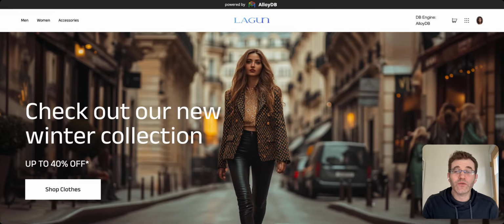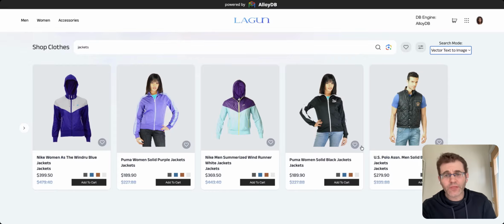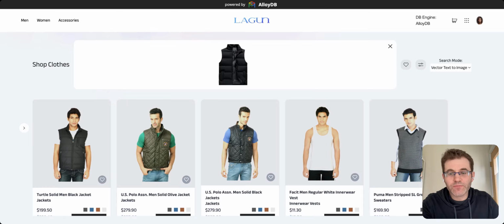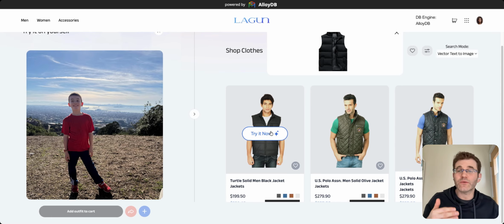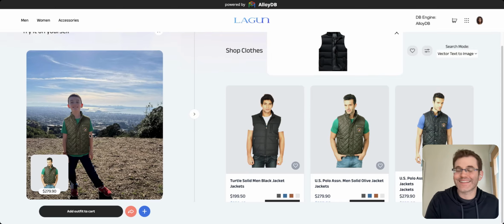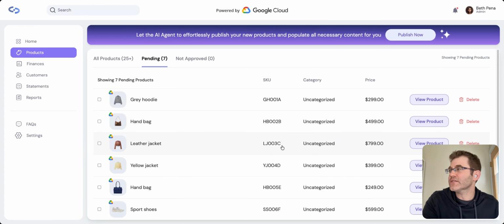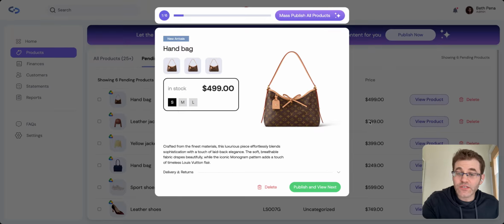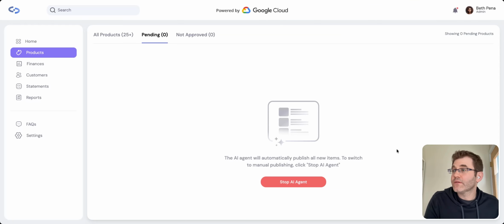AlloyDB for Retail Apparel Demo 2026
See the art of the possible of AI transformation for retail with AlloyDB, AlloyDB AI and Gemini. From search to try-on experience, to internal analytics see how AlloyDB can deliver multiple retail use cases in this brief walkthrough.